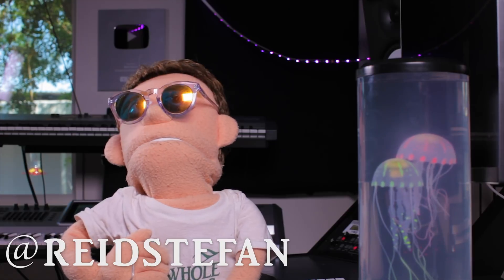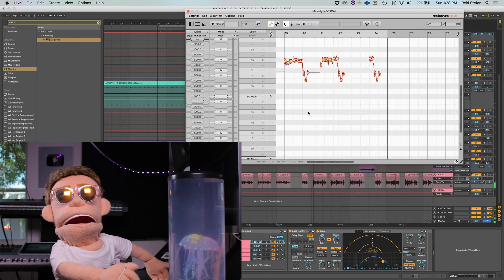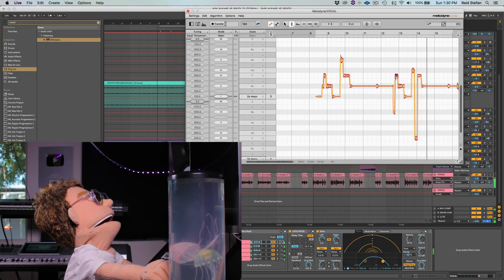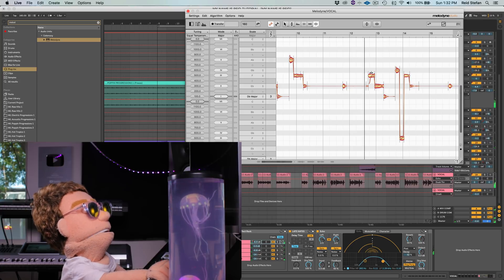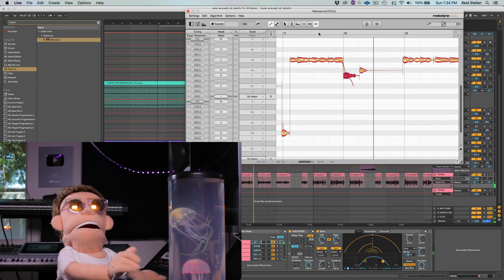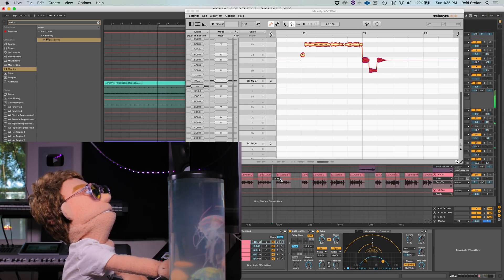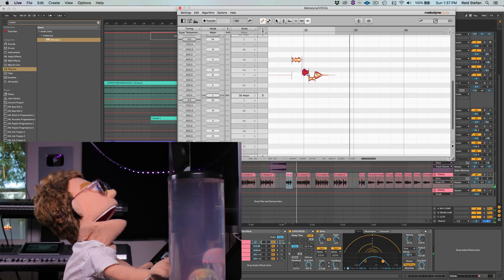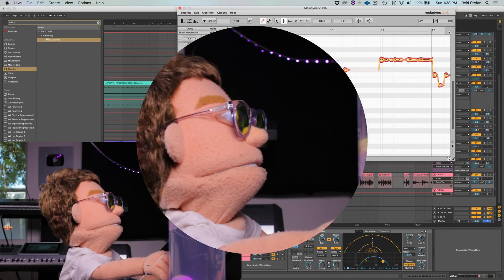Melodyne Tutorial Vocal Tuning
Melodyne tutorial vocal tuning basics! Reid Stefan realest puppet in the game demonstrates tuning out of tune singing using Melodyne 4 plugin by Celemony. Even if your vocals are pitchy you can still achieve a stylish pop vocal that sounds organic. Getting started with melodyne is not as quick as autotune but we use it to control tune manually.